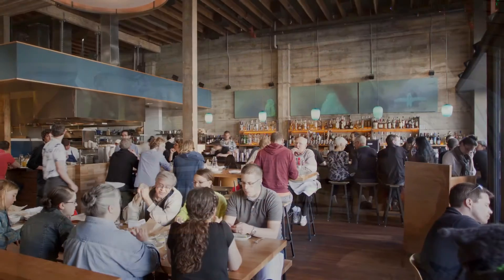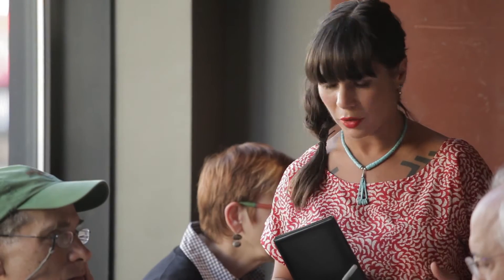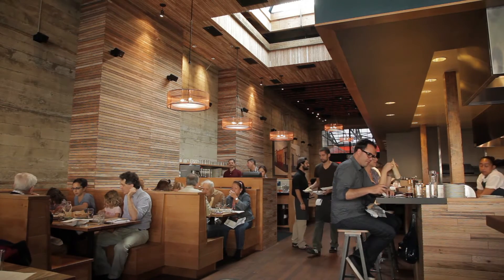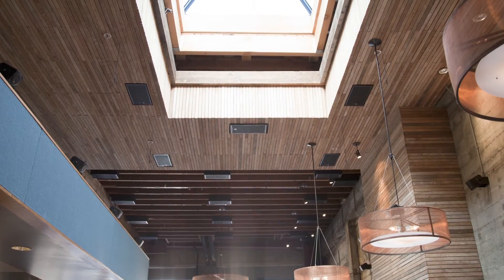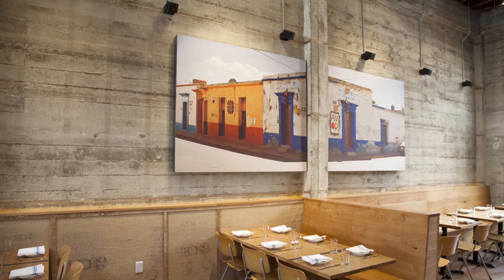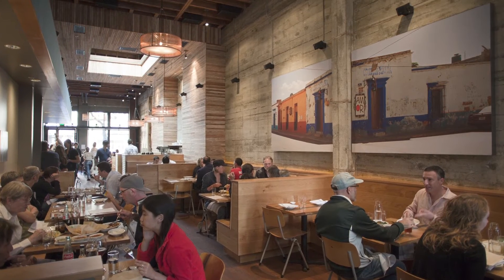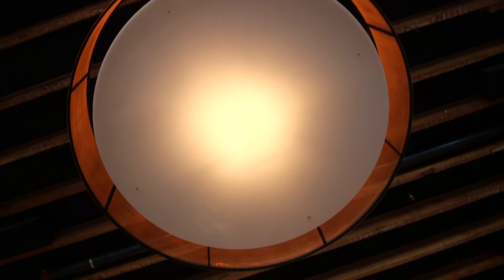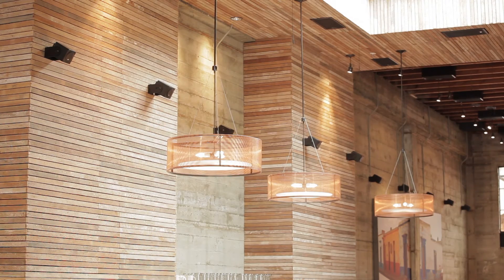Berkeley Restaurant Comal Softens the Distracting Noise and Focuses on the Conversation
The noise level in restaurants and bars is a growing problem among guests and owners alike.

Comal in Berkeley, CA, is the first restaurant to use the Constellation technology from Meyer Sound to give patrons a desired level of energized "buzz" throughout the space while still allow them to have conversations comfortably.

This ability to dynamically control the sonic ambience of the space using an iPad interface has garnered the attention of publications like the San Francisco Chronicle, Fast Company, and Popular Science. With a touch on an iPad, Comal's management can create the most ideal acoustical environment to match the occupancy level at any given time.

Watch this video to learn more about the technology from John Paluska, owner of Comal; Andrew Hoffman, manager of Comal; Pierre Germain, senior acoustic engineer at Meyer Sound; Marites T. Abueg, architect; Deborah O'Grady, artistic director for the Libra acoustic panels used at Comal.